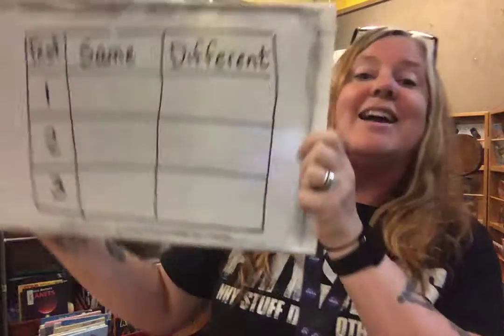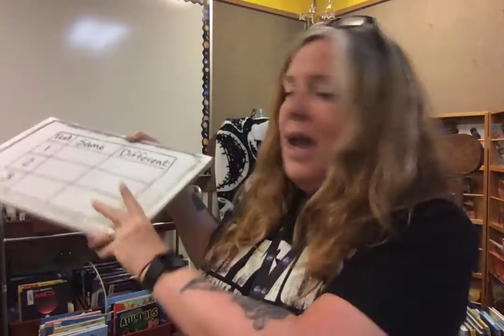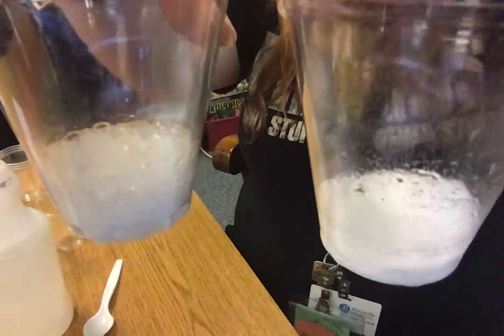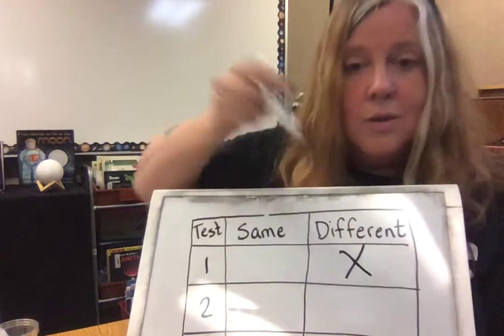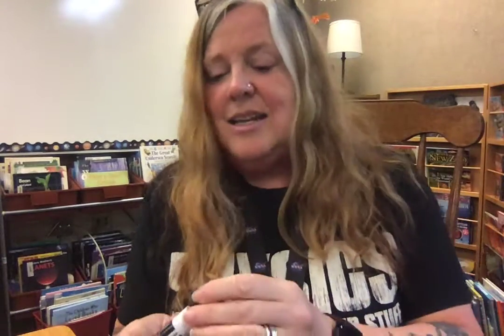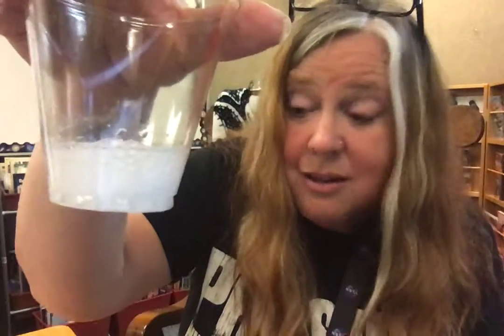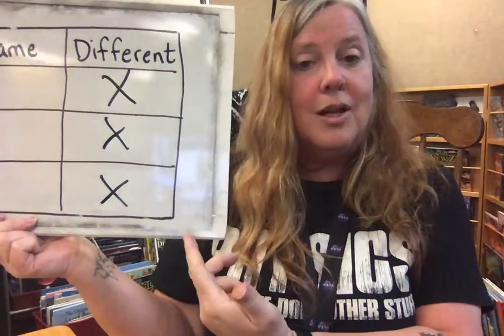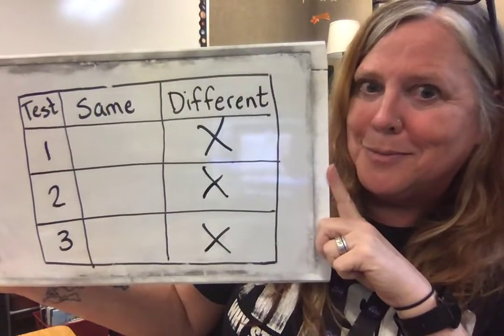Chemical Reaction Experiment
Mrs. Nichols shows kids a way they can make their baking soda and vinegar volcano an experiment about chemical reactions.